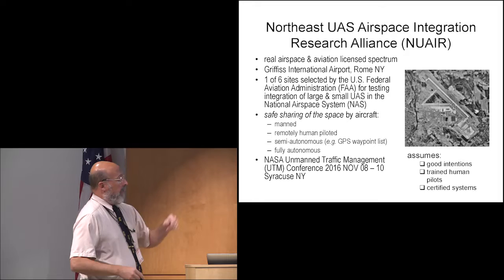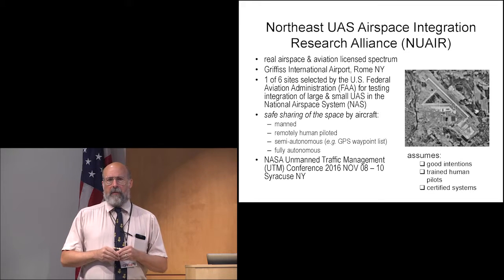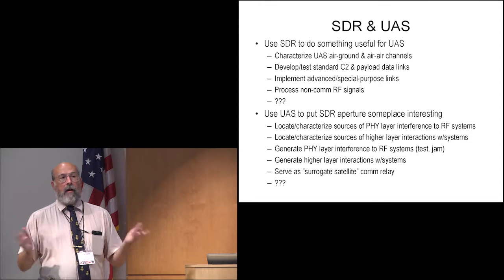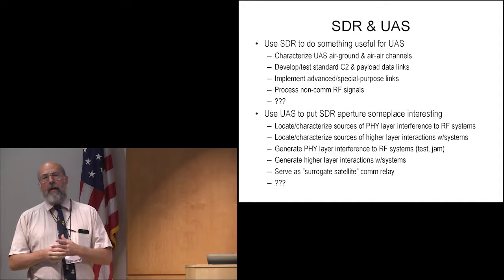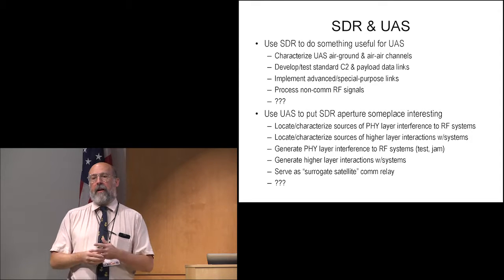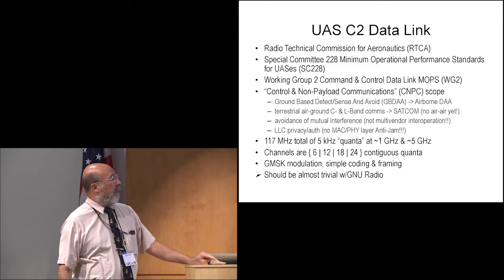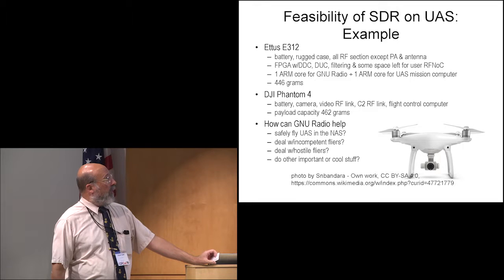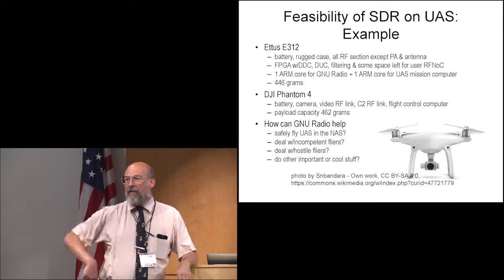GRCon16 - Some Mil/Aero R&D Using GNU Radio Pt2, Stu Card